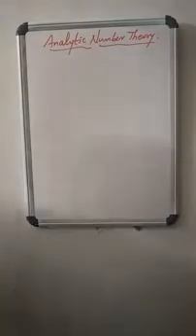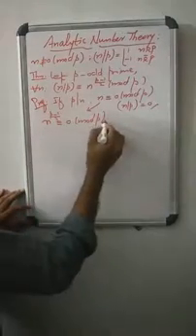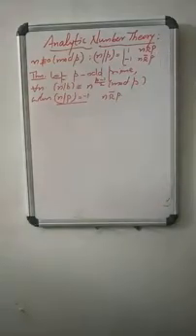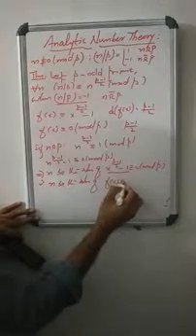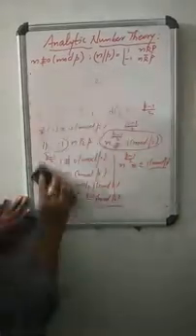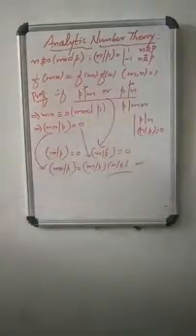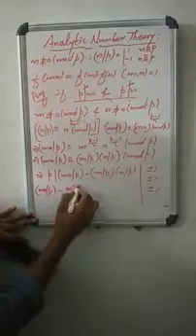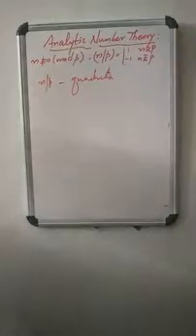Analytic Number Theory-24